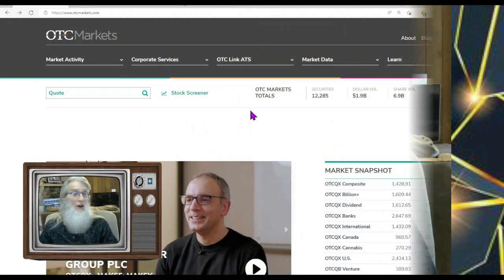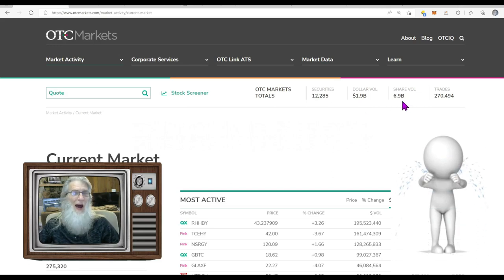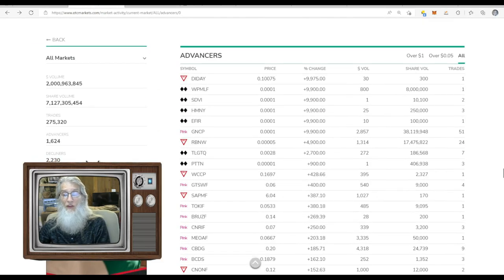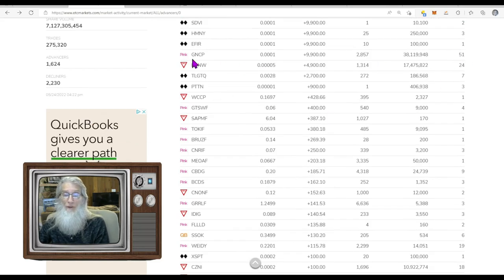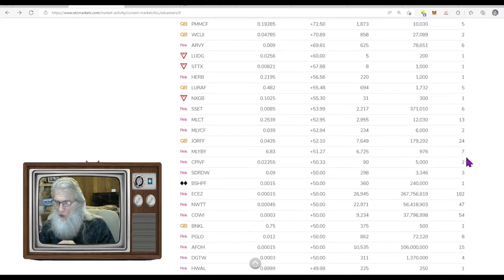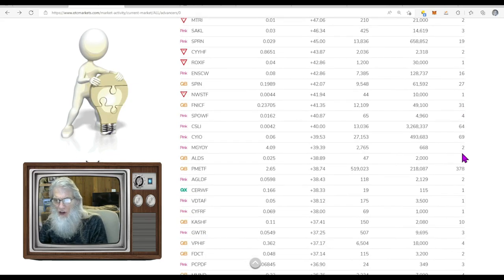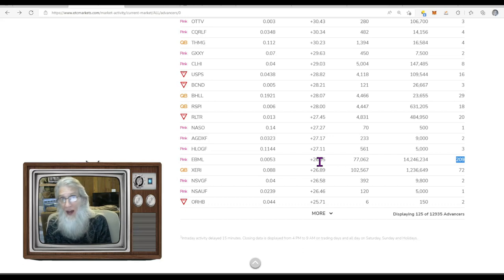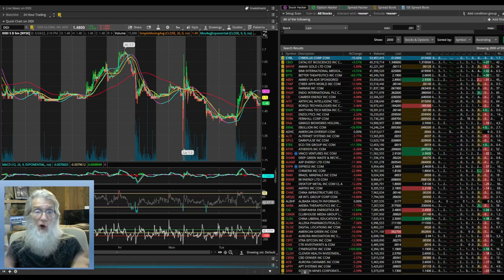Best running stocks up to $3 on all markets 🧙‍♂️Zidar-On Top & Hot🔥 BTTX~CSLI~CTEK~EBML~QUBT & more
Today we take a look at the top running stocks on the OTC, NASDAQ  and NYSE with high number of trades and strong gains. We also glance through the other runners and their reasons for moving.